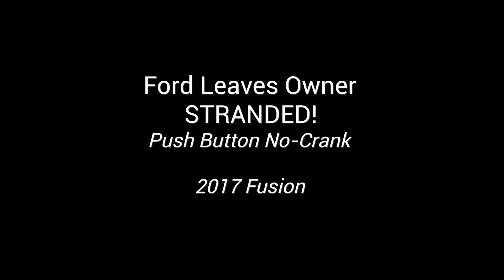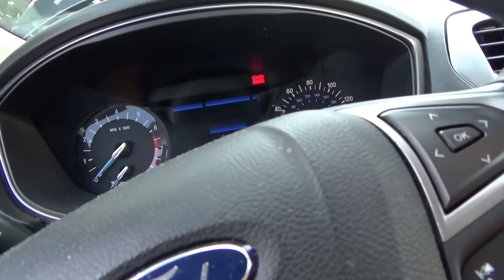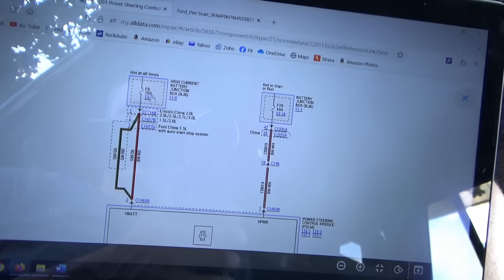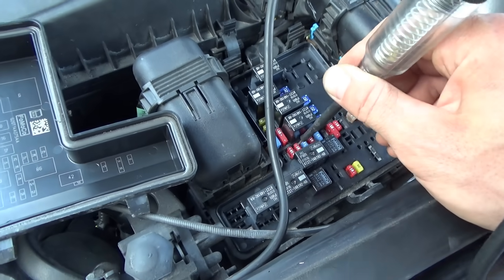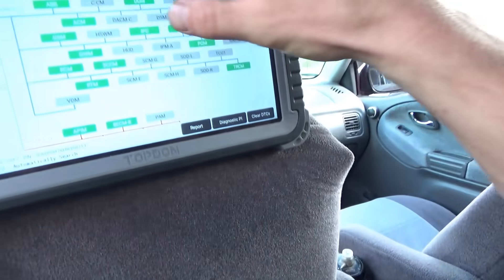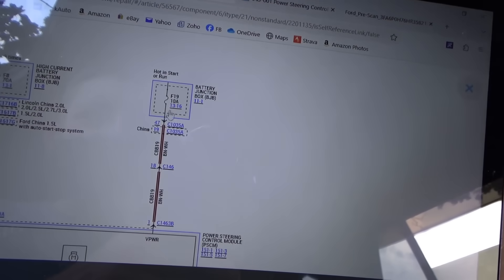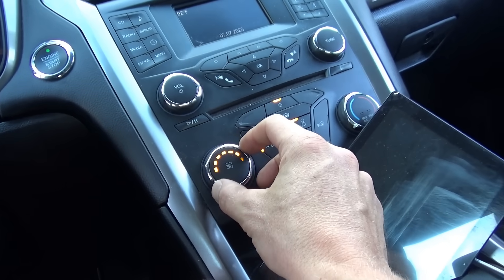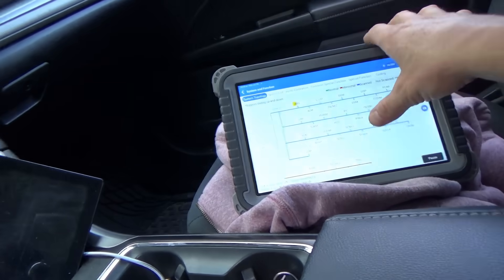Ford Leaves Owner STRANDED!! ('17 Fusion: No-Crank, Push-Button)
A desperate grad student called PHAD in to diagnose his 2017 Ford Fusion that left him STRANDED!!
He said he parked it, then it would NOT CRANK!

Let's scan the Ford for codes to see if we can get any direction...
You won't Believe what the problem turns out to be!

TOPDON Phoenix Plus:

TOPDON TORNADO 90000 BATTERY CHARGER:

ATD Tools 5513 Heavy-Duty TEST LIGHT:

Ivan